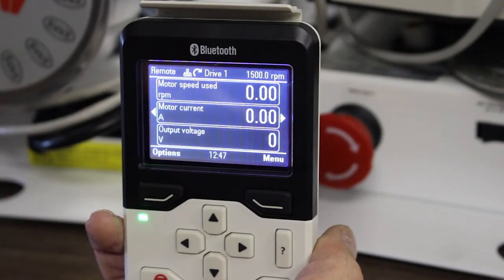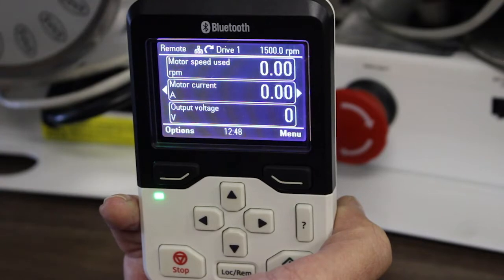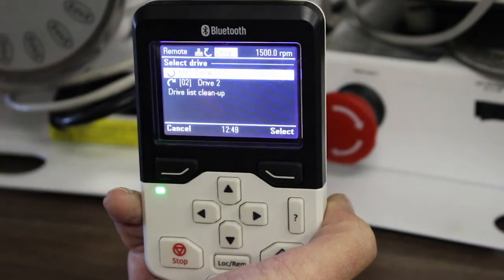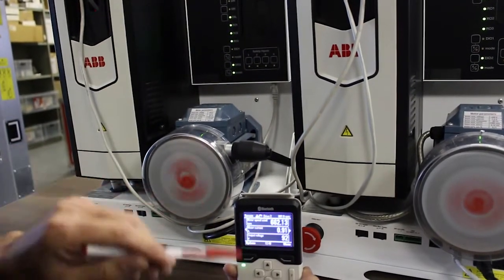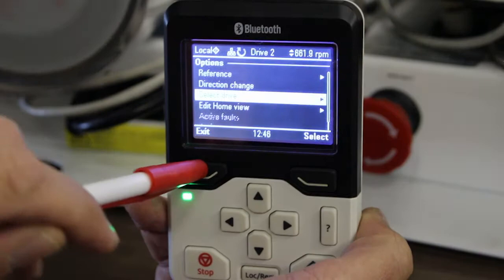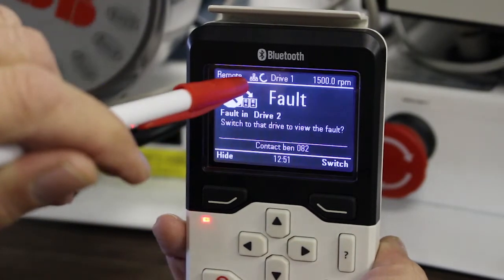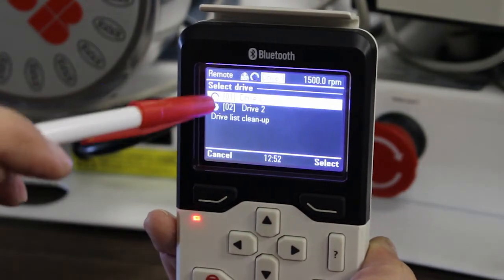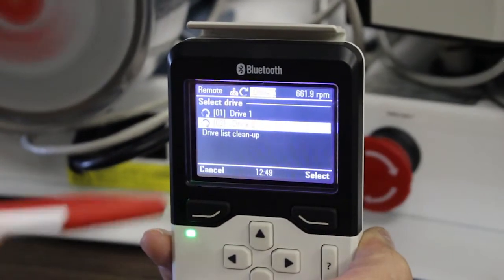Using the ACS880 control panel on multiple drives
Instructional video on connecting your control panel to multiple drives.

The ACS880 machinery drives are part of ABB's all-compatible drives portfolio. Together with other all-compatible drives they share the same architecture and user interfaces, yet there is an optimal drive for virtually any application.
The drive can be quickly and reliably connected to a safety PLC through PROFIsafe over PROFINET.  The ACS880 machinery drive comes with energy
efficiency calculators and the Drive composer PC tool for easy commissioning and configuration. In order to access several drives and motors via the PLC there are various types of human machine interfaces such as drive control panels and touchscreen displays for fast and easy configuration.

For more information on ABB's all-compatible ACS880 industrial drives go